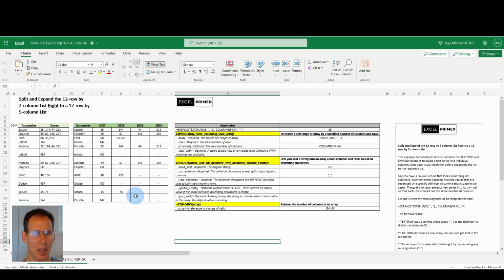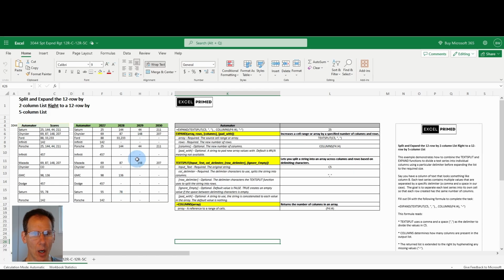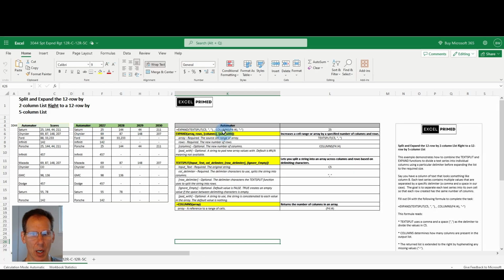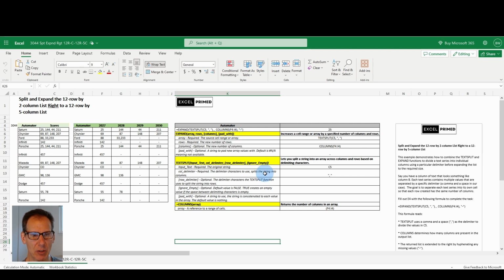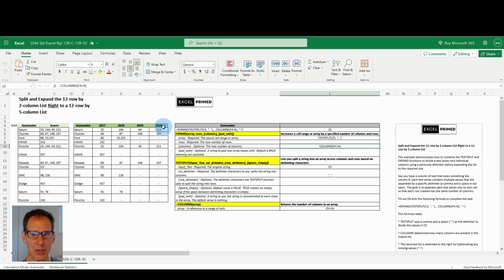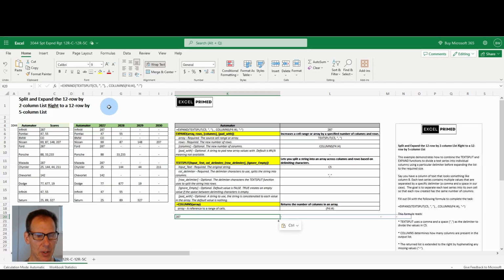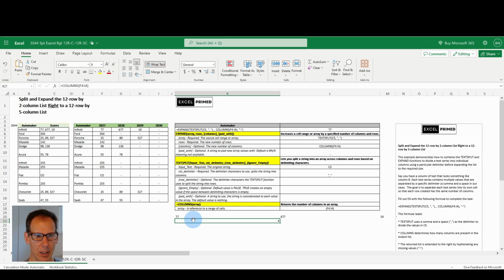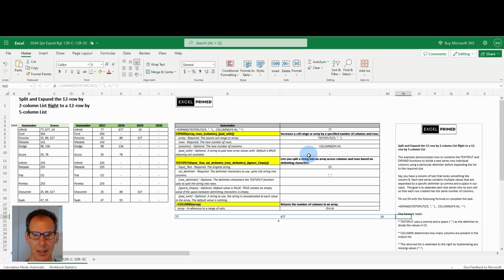Fix Your Column Layout Without Starting Over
Transforming a 12x2 list into a 12x5 layout in Excel isn’t just a formatting fix—it’s a structural upgrade. Learn how to use EXPAND and TEXTSPLIT to reshape your data with precision.

This Excel course teaches you how to transform a 12x2 list into a 12x5 list using the EXPAND and TEXTSPLIT functions.

By dividing the text series into individual columns using a specific delimiter and then expanding the list to the required size, you can separate each text series into its own cell.

The formula used is =EXPAND(TEXTSPLIT(C5, ", "), , COLUMNS(F4:I4), "-") which divides the values in C5 using